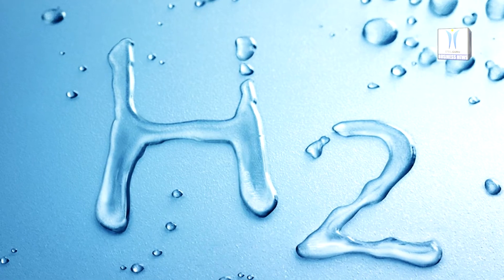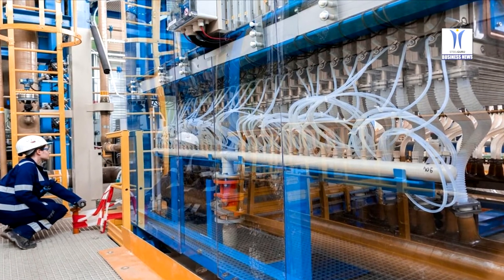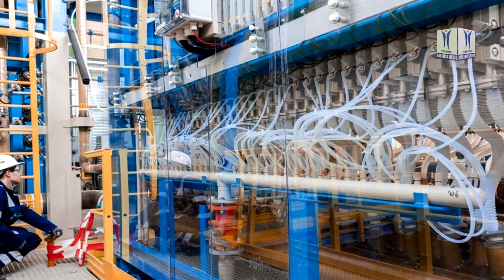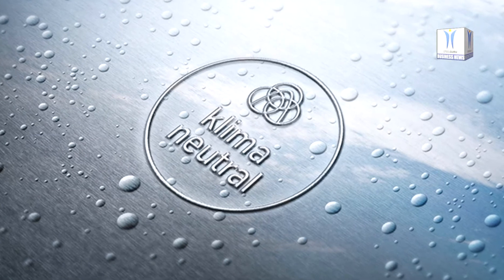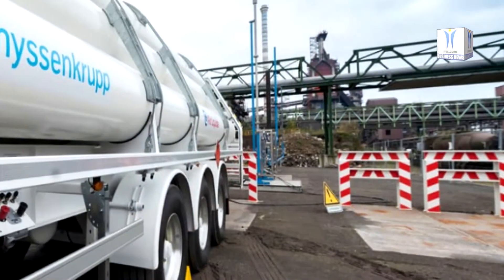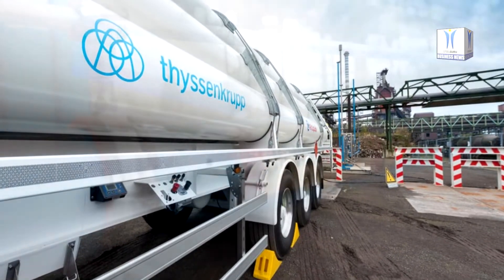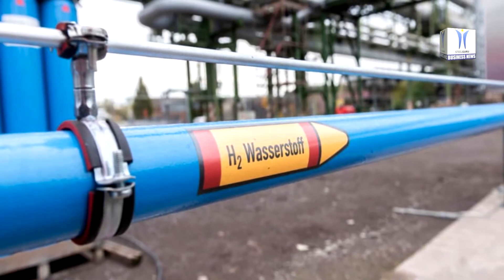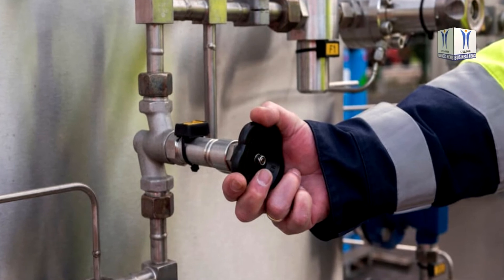RWE Green Hydrogen for Steel Production at thyssenkrupp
Green hydrogen from an RWE Generation electrolyzer could help thyssenkrupp Steel Europe sustainably reduce CO2 emissions from steel production in the future. The energy company and the steel producer have agreed to work together towards a longer-term hydrogen partnership. The first hydrogen is set to flow to the Duisburg steel mill by the middle of the decade.

The hydrogen required for iron production is to be produced by electrolysis, in which water is broken down into hydrogen and oxygen. The companies agree that only electricity from renewable sources should be used to operate the electrolyzers.

At its power plant site in Lingen RWE is already planning to build electrolysis capacities that could supply green hydrogen for the iron production of Germany’s biggest steelmaker. A 100 MW electrolyzer could produce 1.7 tons of gaseous hydrogen per hour, corresponding to around 70 percent of the quantity required by the Duisburg steelmaker’s blast furnace earmarked for hydrogen use. This would translate theoretically into around 50,000 tons of climate-neutral steel.

The conversion of the blast furnace is to be carried out by 2022, the first important stage of a fundamental transformation process at the end of which the company’s entire steel production will be carbon-neutral.

One of the prerequisites for the collaboration is the development of a dedicated hydrogen network to transport the gaseous hydrogen from Lingen to tkSE’s steel mill site in Duisburg. Pipeline transport of the hydrogen is the most economical delivery option. In dialogue with gas network operators and the authorities, RWE and tkSE therefore want to drive solutions for timely network connection. They believe hydrogen pipeline transport will be possible on the basis of regulations corresponding largely to those currently applying to natural gas delivery. The GETH2 initiative, in which RWE is involved, is already promoting corresponding solutions. The gas network development plan published on May 4, 2020, in its “green gas variant”, for the first time includes calculations for initial hydrogen sections parallel to the natural gas network.